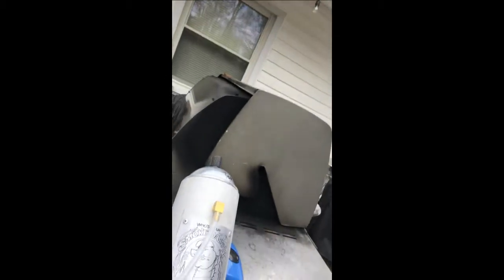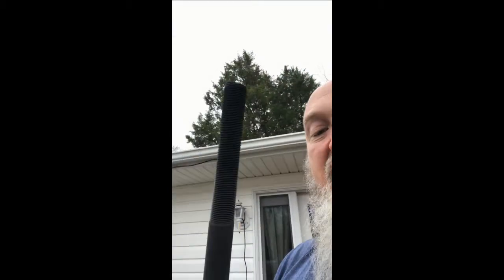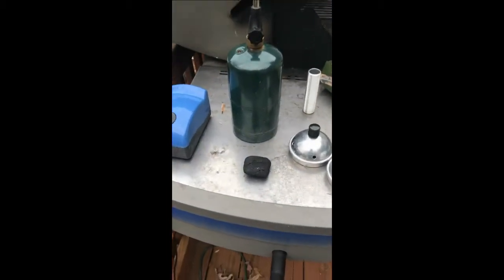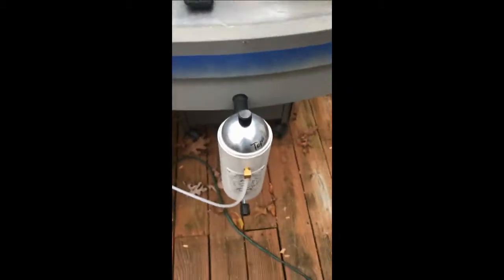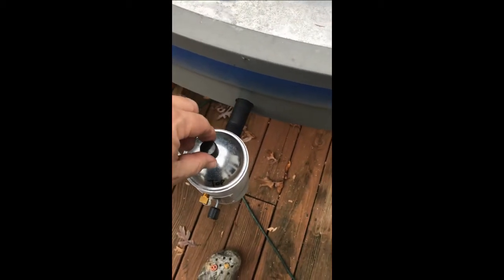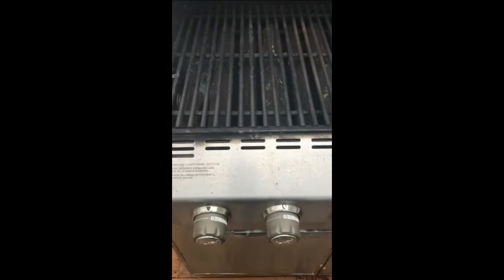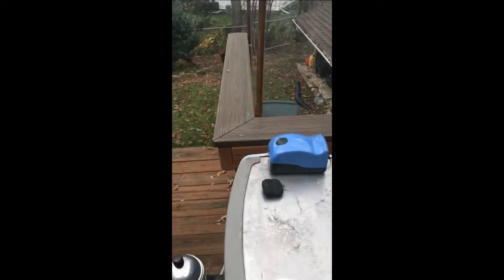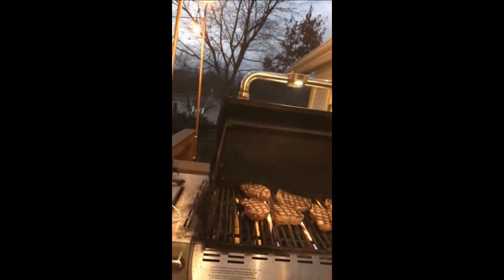Smoke Daddy Big Kahuna Review on a Weber Gas Grill - unbiased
Hey all, I bought a Smoke Daddy Big Kahuna from SmokeDaddyINC.com.  I had reached out to the company with many questions, mainly would this work on a Weber Gas Grill.  I saw a couple videos but they never really answered my question.  The company, DAN, was fantastic and patient with my questions, including modifying the placement of the Smoke Generator.  He said that it would work.